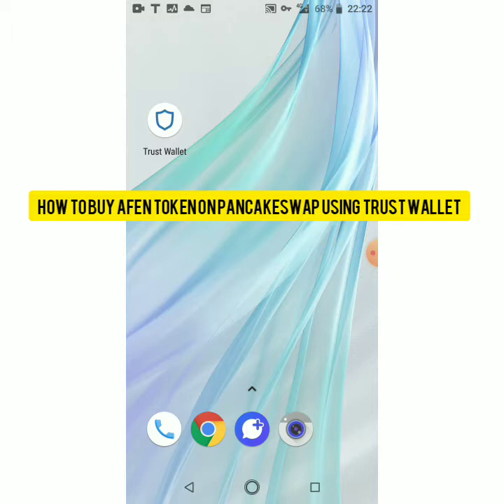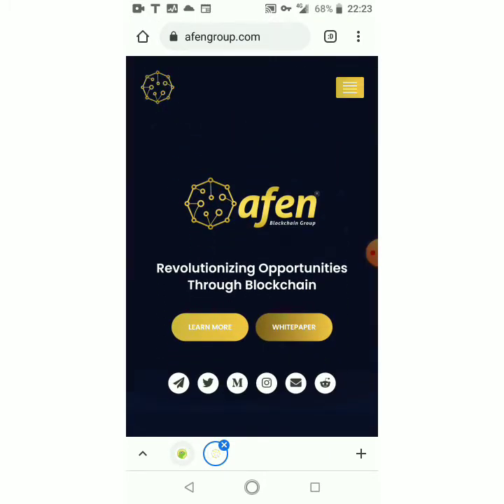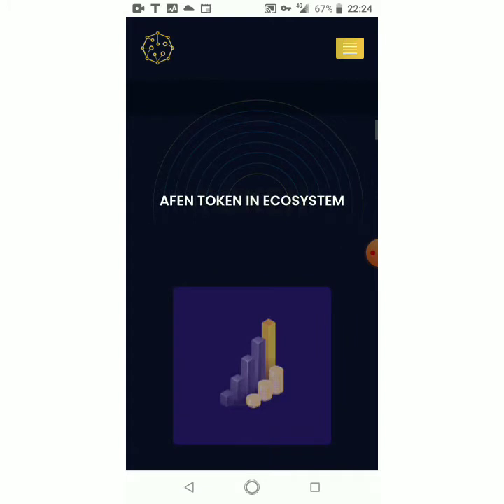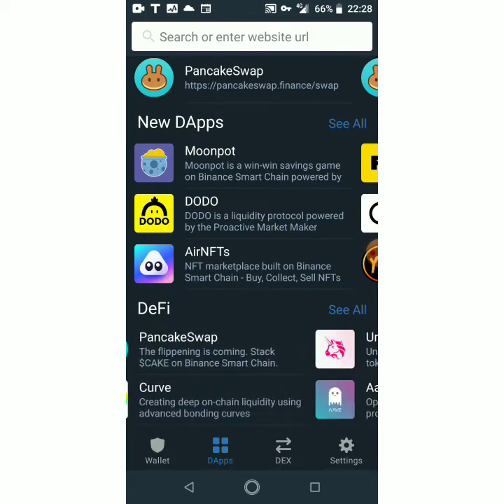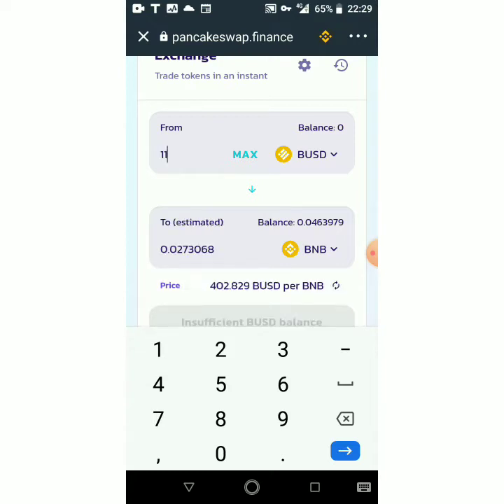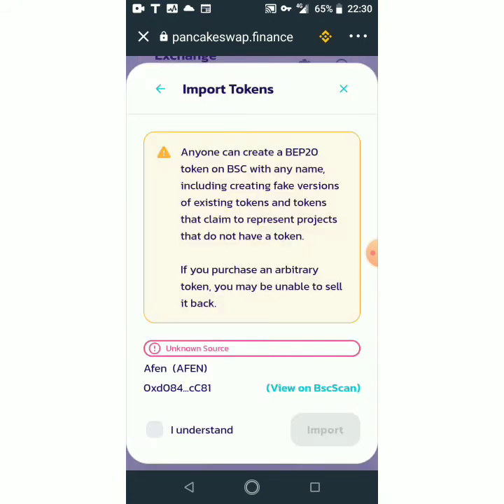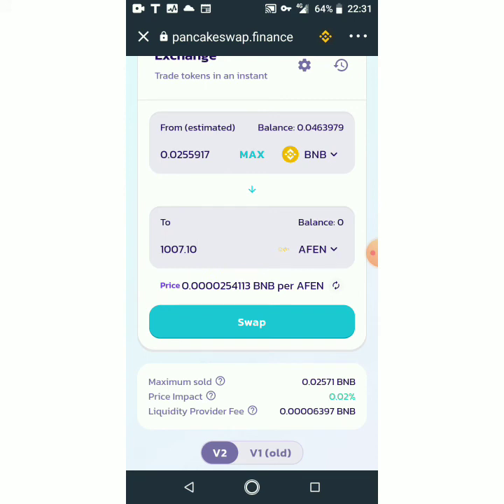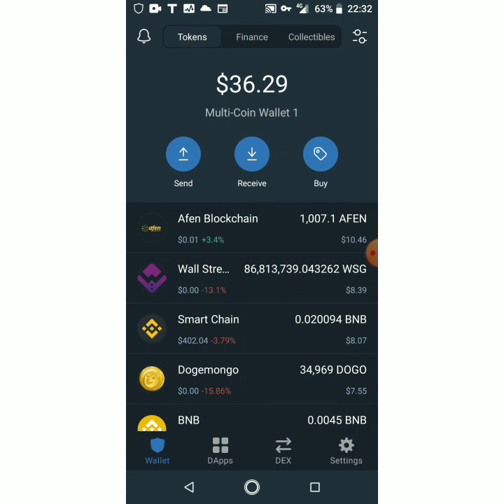Step by Step Guide: How To Buy Afen Token On Trust Wallet Using Pancakeswap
In this video Iexplained the step by step guide on how to buy the Afen Token which is an African NFT Project.

A brief about the project from the website

AFEN is Africa’s leading NFT project, with the aim to revolutionize key potential sectors- namely Arts, Real Estate, and Education. The AFEN project has gone past preliminary stage to involve a team of enthusiastic cryptocurrency marksmen adequately skilled and ready to deliver a working platform for the exchange of digital arts, facilitation of Real estate investments, and Blockchain education.